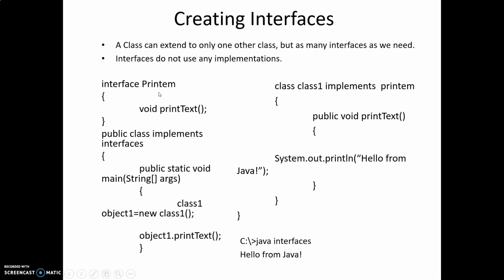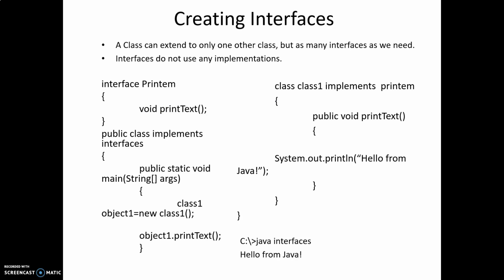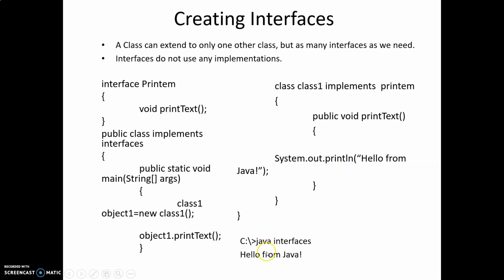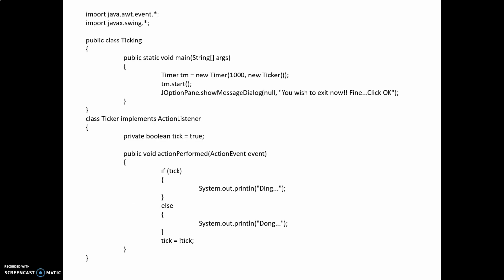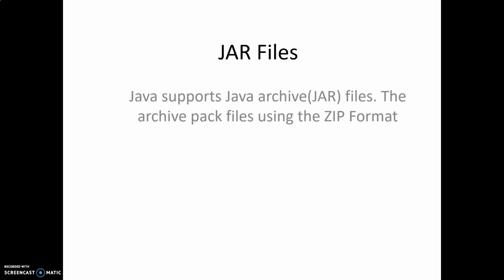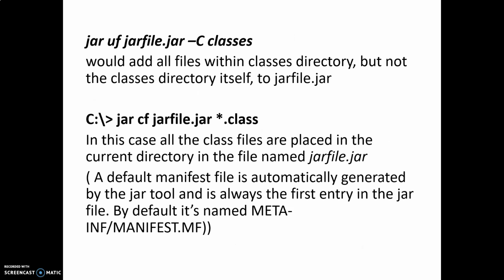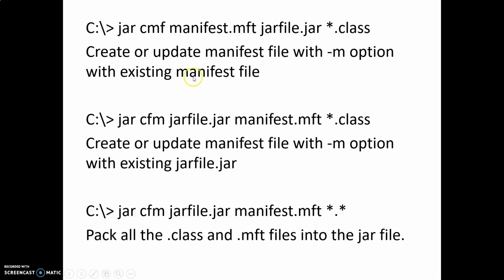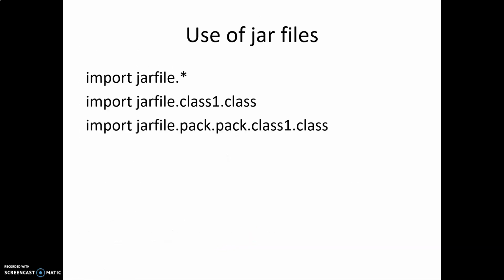Jar packages and interfaces